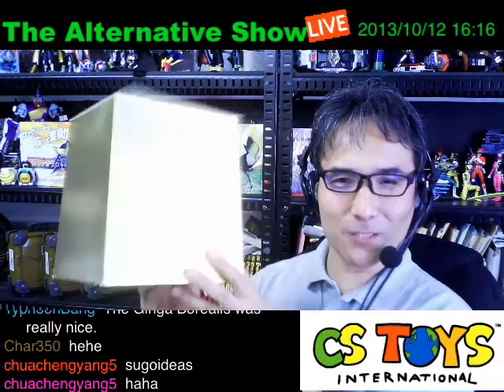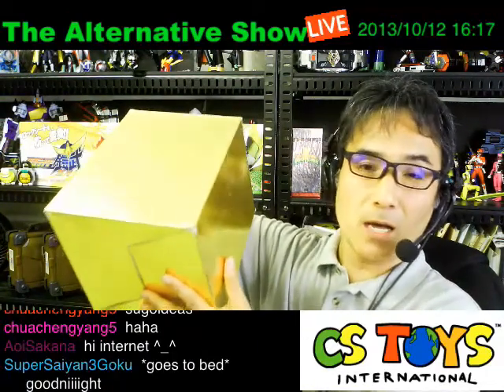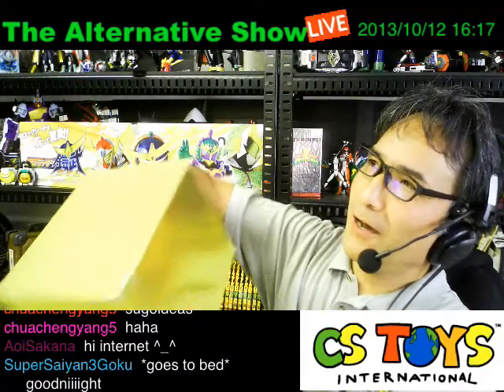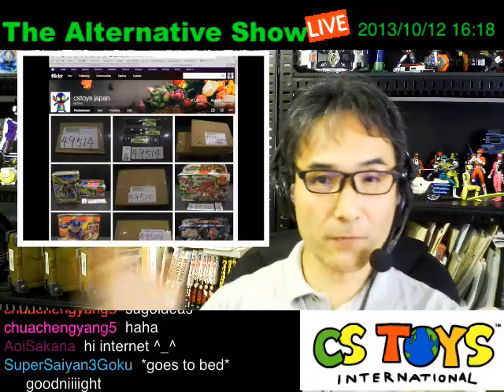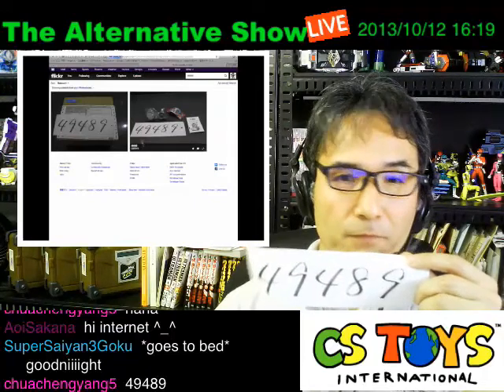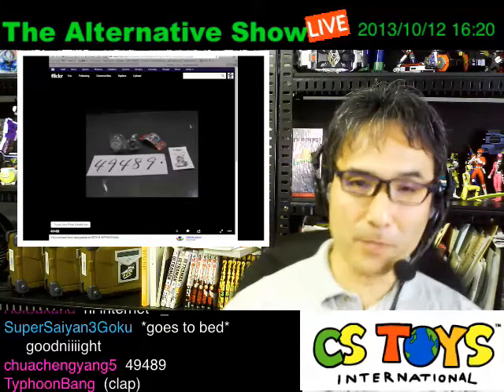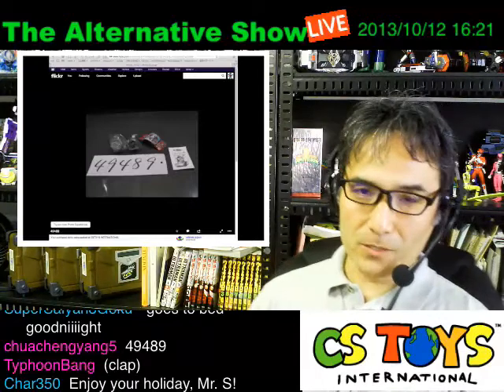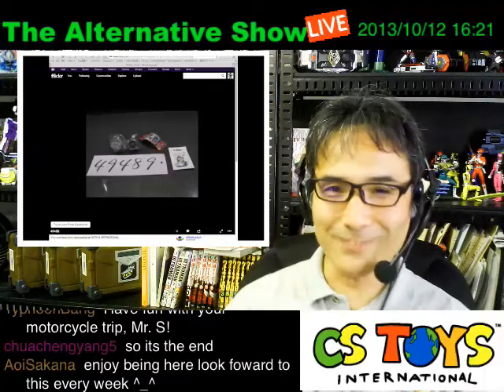Lucky Draw: 49489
【SEARCH ITEMS BEFORE AND AFTER PACKING】